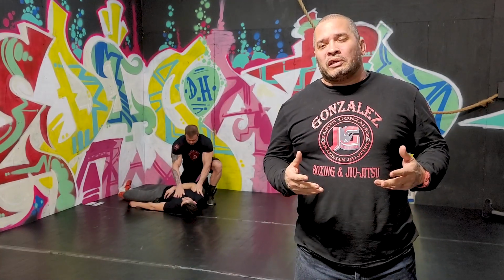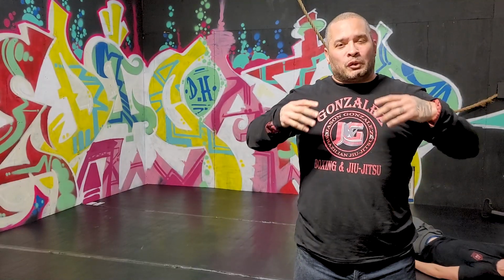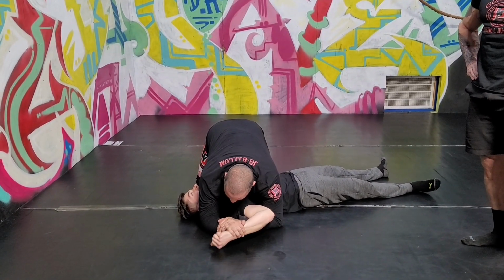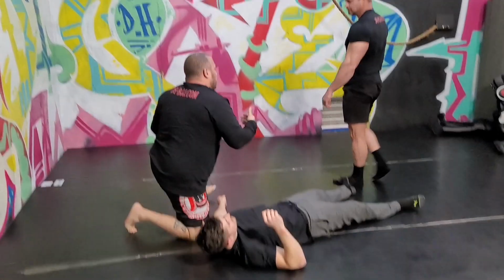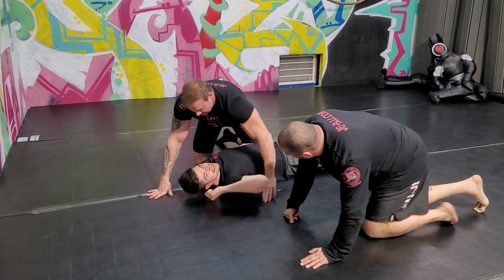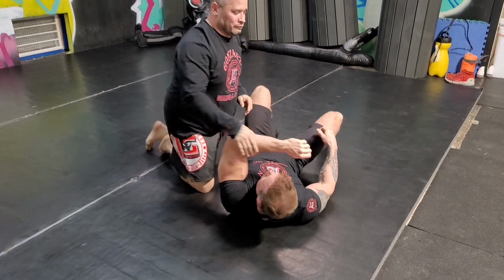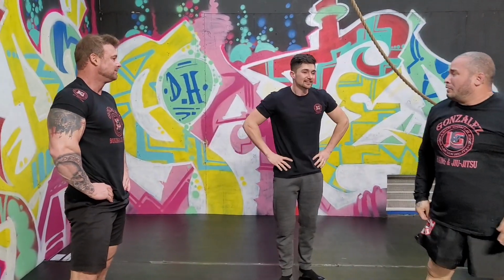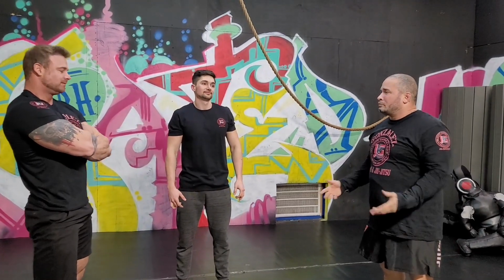BODYBUILDERS TRY JIU-JITSU!!! John try's to break my arms!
In this video two bodybuilders try out Jiu Jitsu!!!

Our good buddy Jason Gonzalez (owner of Jason Gonzalez BJJ) put us through one of his Jiu-Jitsu classes.

Jason walks us through how to do a double armbar, an Americana, and how to get out of it.

Since John and I train more like bodybuilders than we do Jiu-jitsu masters we found that our flexibility was really holding us back!

It was still a blast and if you want to take one of his classes got and learn from the master himself!

for all fo your training and supplement needs! we have in-person and online trainers along with programs available. We also have a large selection of high-quality supplements! If you are ever in the Terre Haute area come visit us at our gym we are open 8am to 8pm Monday-Friday and 10am to 6pm Saturday and Sunday.